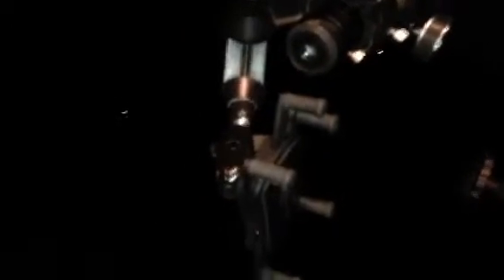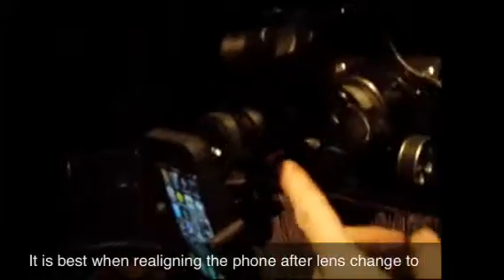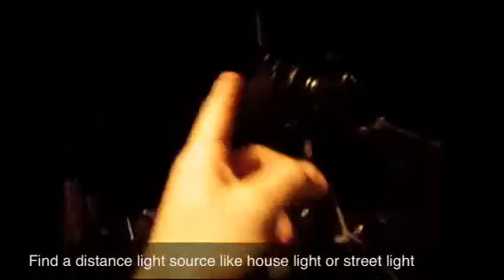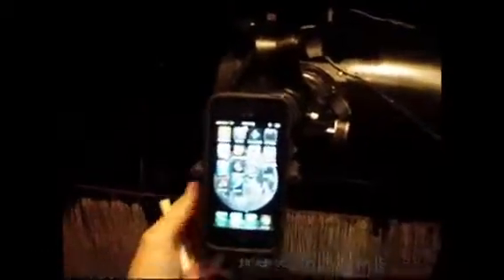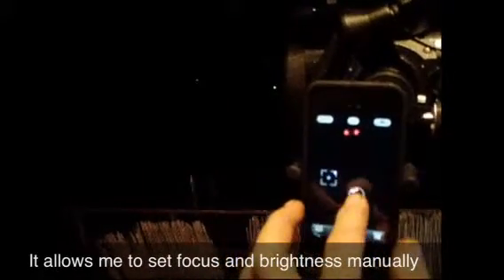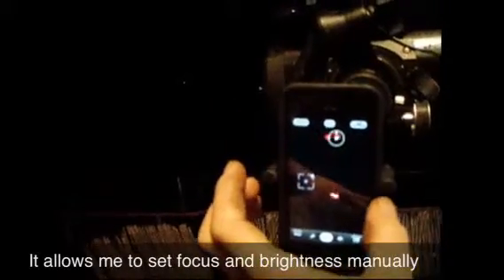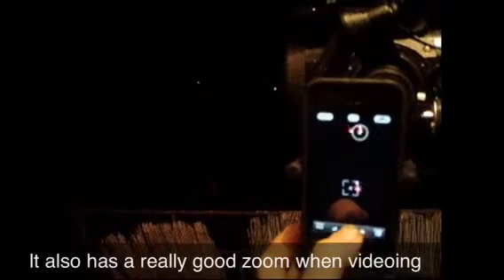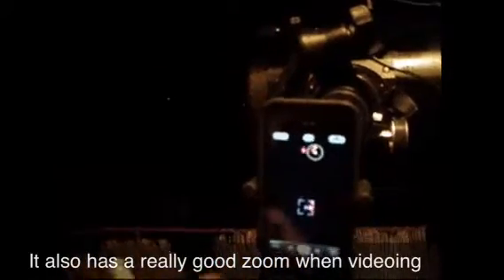Initial alignment of phone and telescope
The video is full of info on what works and what doesn't when aligning.
I show you how to set it up using a grounded light source, this takes away the need to keep the telescope tracking with the target while fiddling with the phone and its mount it also helps with getting the camera dead centre of the scopes lense.